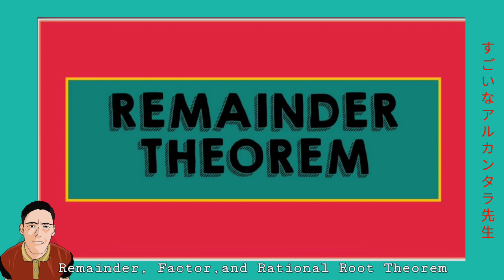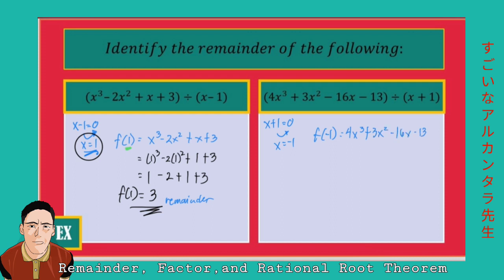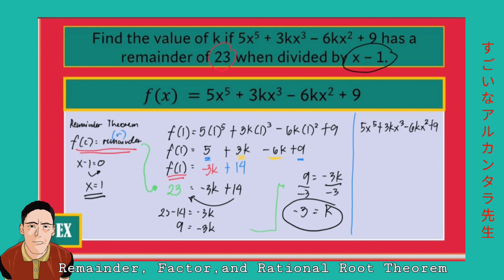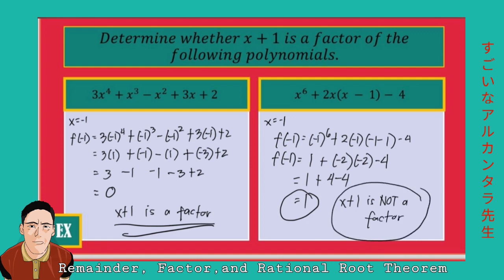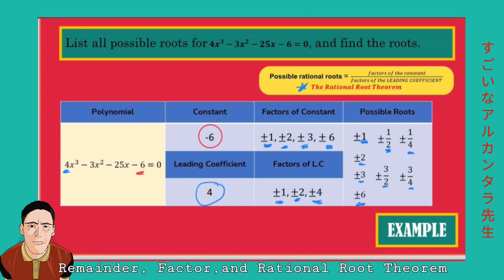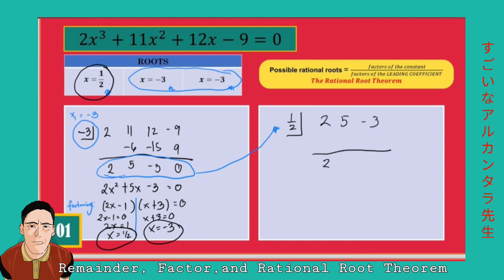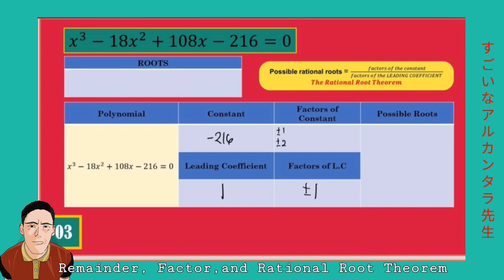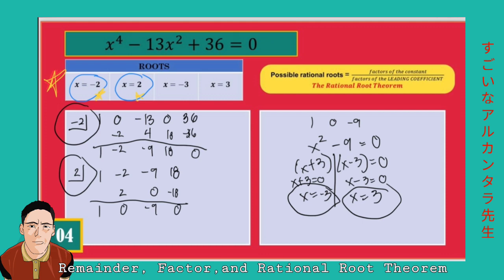Remainder, Factor, and Rational Root Theorem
24/7 365 Teaching Math stays in my mind
I I I get it, alright alright I admit it
now pick your lesson, you can learn and apply it

0:00 - 0:50 Introduction (yapping time)
0:51 - 11:26 Remainder Theorem
11:27 - 16:00 Remainder Theorem (finding the value of k)
16:01 - 22:09 Factor Theorem
22:10 - 24:33 Factor Theorem (finding the value of k)
24:34 - 50:32 Rational Root Theorem
50:33 - 58:58 Outro and GTA thoughts (why did I yap this long)